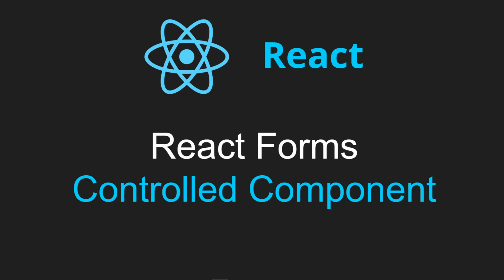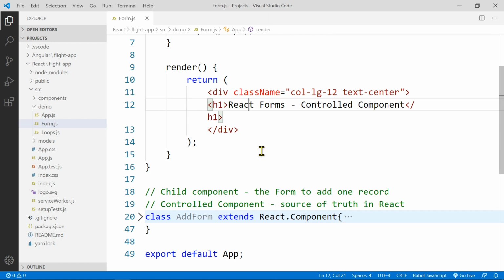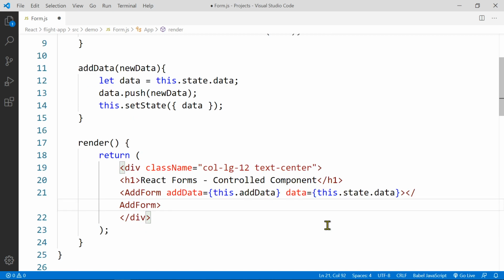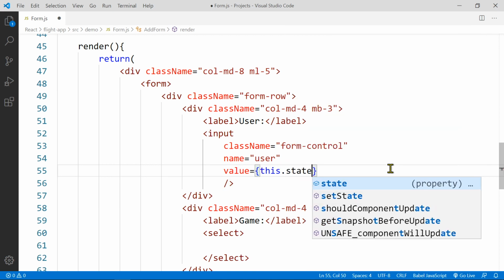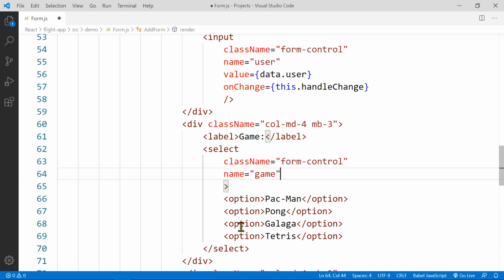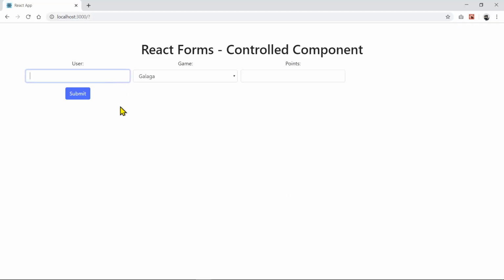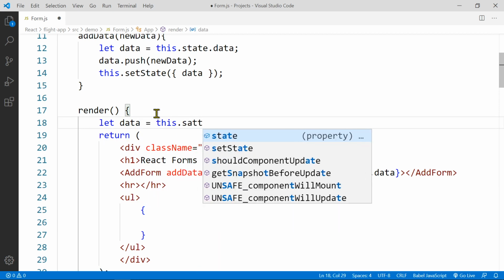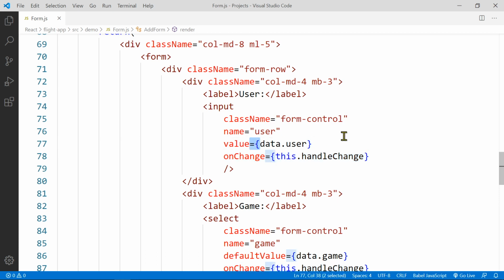React Forms: Controlled Component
In a Controlled Component, the "single source of truth" (data) is maintained in the React "state" property.    An input form element whose value is controlled by React in this way is called a “controlled component”.

In HTML, form elements such as input, textarea, and select typically maintain their own state and update it based on user input. In React, mutable state is typically kept in the state property of components, and only updated with setState().

In a Controlled Component, form data is handled by a React component using an event handler (e.g. handleChange) for every state update.  Since handleChange runs on every keystroke to update the React state, the displayed value will update as the user types.  This makes it straightforward to modify or validate user input. The following example illustrates this explanation.